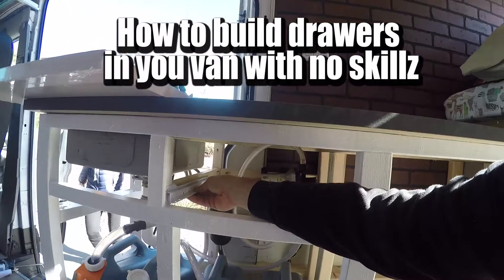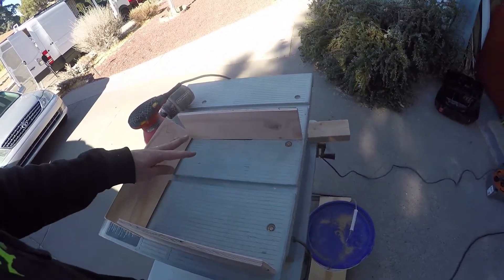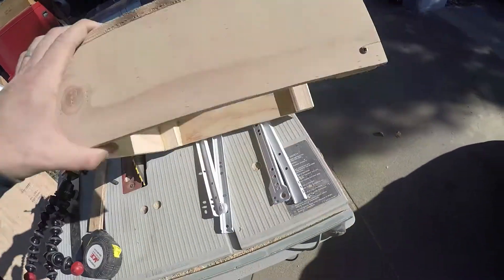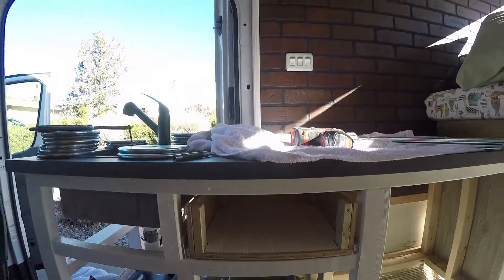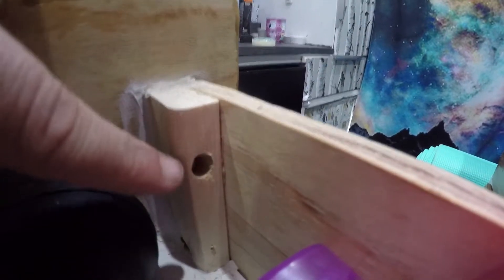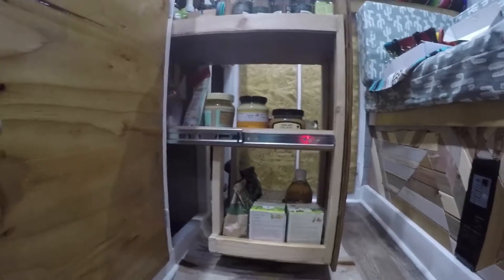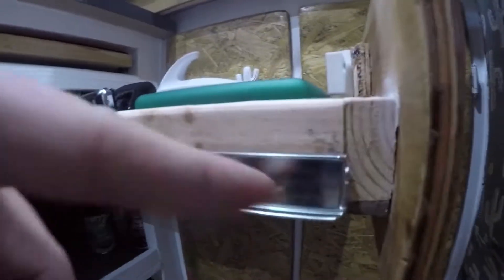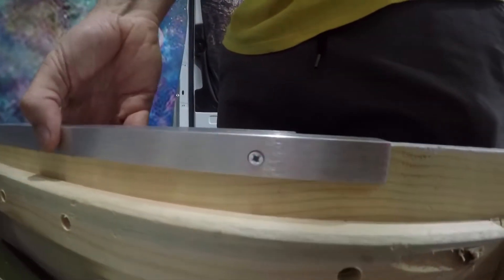DIY Van Build | How to build a Drawer | Vanlife Hacks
In this short video I'll show you how to build out drawers for your van or house.  These were the first custom drawers and cabinets I have ever built.  It's not a very difficult task but it is a tedious one.  Make sure you use our T Square on every piece of cabinet framing to make your drawer installation easier.